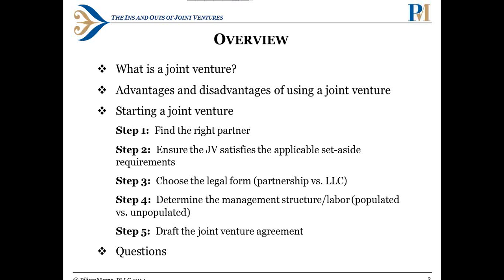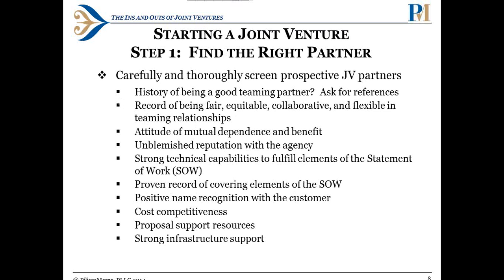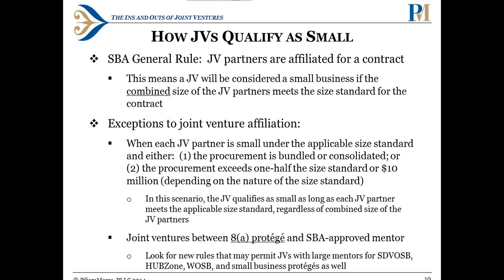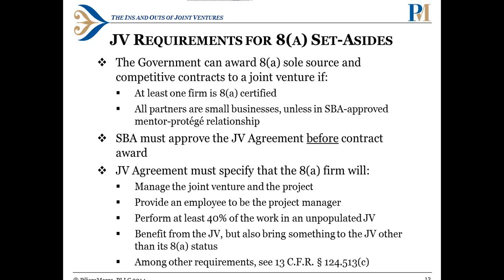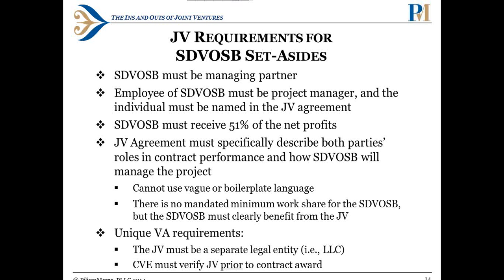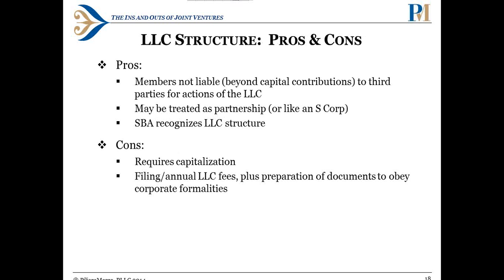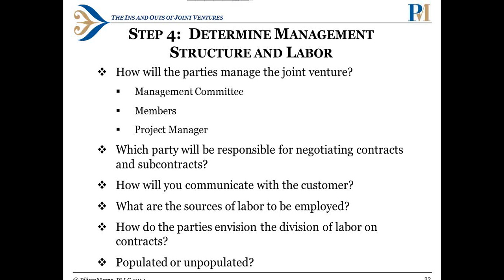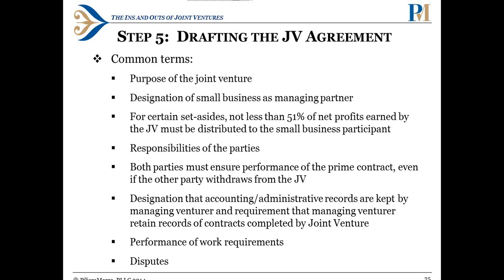PilieroMazza Webinar: The Ins and Outs of Joint Venture Agreements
PilieroMazza attorneys Pam Mazza and Jon Williams recently held a webinar about the ins and outs of joint ventures for federal procurements.  During the webinar, the team spoke about the following:

• What is a joint venture?
• Advantages and drawbacks of using a joint venture
• What legal form to use -- partnership or LLC?
• Management structure and labor (populated vs. unpopulated)
• Drafting the joint venture agreement

PilieroMazza PLLC is a full-service law firm located in Washington, D.C. We are most well known for our government contracts practice and for over 25 years have helped our clients navigate the complexities of doing business with the federal government. We also provide a full range of legal services including advice on corporate, labor and employment, SBA procurement programs, and litigation matters.

and other webpages have been prepared by PilieroMazza to generally inform visitors about our law firm and legal developments that may be of interest to them.  Viewers should not rely on these materials as legal advice about specific legal issues and these materials are not guaranteed to be complete, correct, or up-to-date.  Such advice can be rendered only contemporaneously and by counsel familiar with the complete facts and circumstances involved.  You should not act upon the information on this website or webpage without consulting with legal counsel.  Posting and viewing of these materials is not intended to constitute the rendering of legal advice or to create any attorney-client relationship with the viewer.